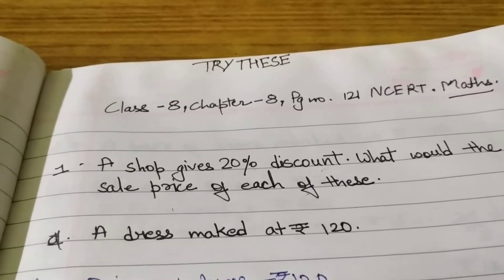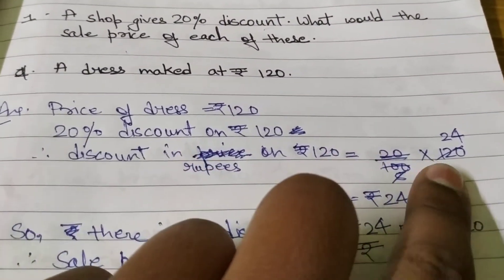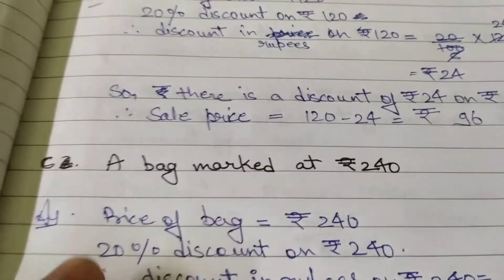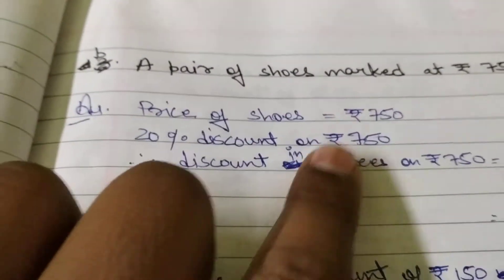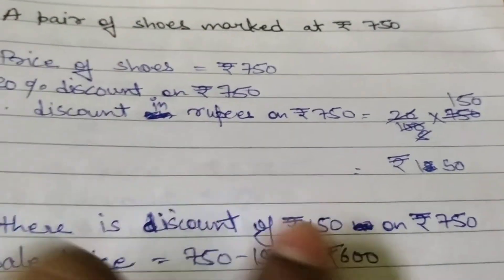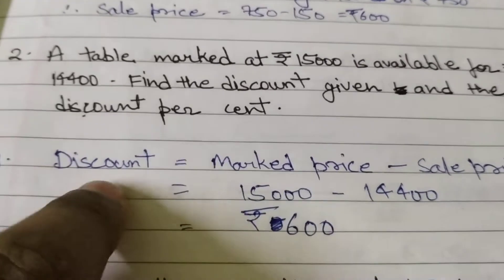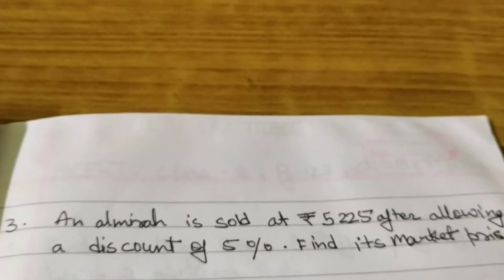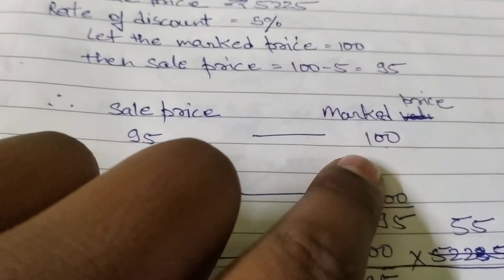TRY THESE || CLASS 8 || PG. NO. 121|| NCERT Math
All Formulae used in this video 🎥

1. Discount= Marked price - Sale price

2. Discount% = discount/Marked price ×100

3. Sale price = marked price - discount